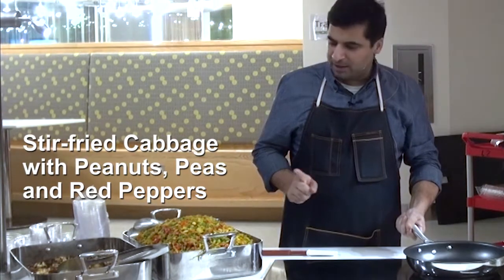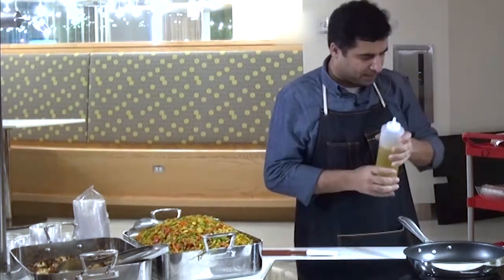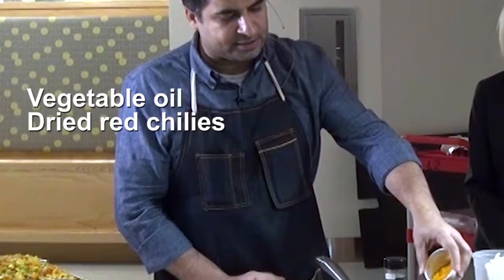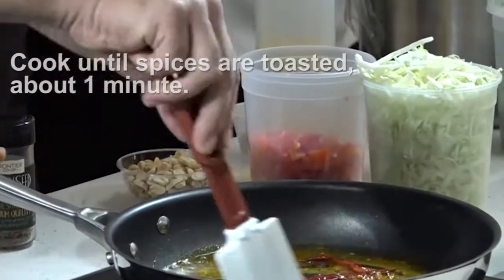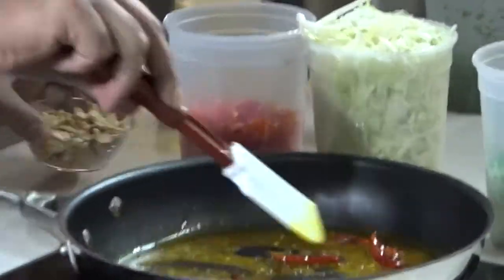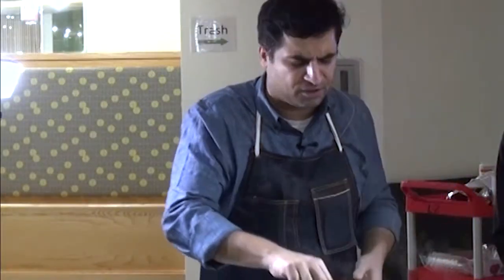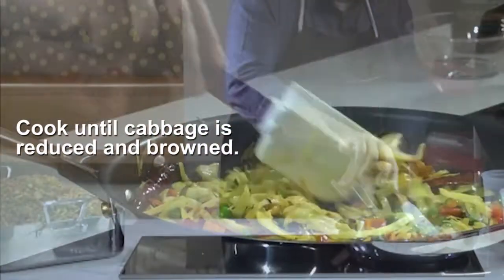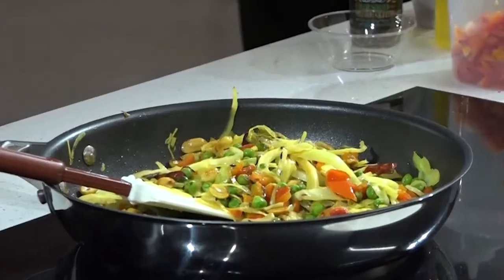Healthy Cooking with Suvir Saran Video – Brigham and Women’s Hospital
Healthy cooking demonstration with celebrity chef Suvir Saran at Brigham and Women’s Hospital.

Stir-fried Cabbage with Peanuts, Peas and Red Peppers

Ingredients:
3 tablespoons canola oil
1½  teaspoons cumin seeds
1 teaspoon turmeric
2 dried red chilies
2     cups toasted unsalted peanuts
One 3-1/2 pound head of cabbage, cored and finely  chopped
2 red peppers, seeded and finely chopped (pea-sized pieces)
1 cup frozen peas
¾  teaspoons kosher salt

Preparation:
1) Heat the canola oil with the cumin seeds, turmeric and chilies in a large pot or wok over medium-high heat, stirring occasionally, until the chilies become smoky, about 3 minutes.
2) Add the peanuts and cook for 2 minutes, to brown them slightly and heat them up.
3) Add half of the cabbage and all of the red peppers and peas and stir to combine with the spices.
4) When the cabbage begins to wilt (couple of minutes), stir in the remaining cabbage.
5) Cook, stirring often, until the volume has reduced by 1/3 and the cabbage looks very browned, about 15 to 30 minutes (depending on your pot or wok).
6) Mix in the salt and serve warm or at room temperature.

Servings: 10      Serving Size: 3/4 cup

Nutrition Facts:
Calories: 275
Fat (g):  20
Sat Fat (g):  2.5
Trans Fat (g):  0
Carbohydrate (g):  21
Fiber (g): 8
Protein (g): 11
Cholesterol (mg): 0
Sodium (mg): 335

Learn more about the Department of Nutrition at Brigham and Women’s Hospital